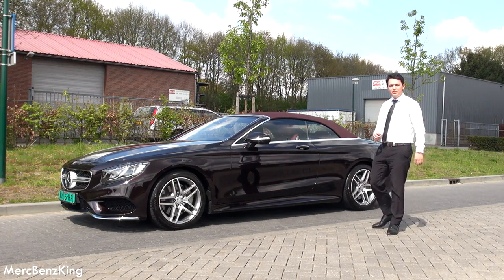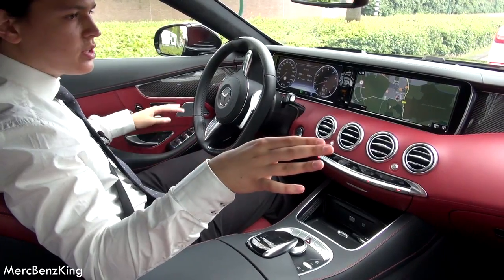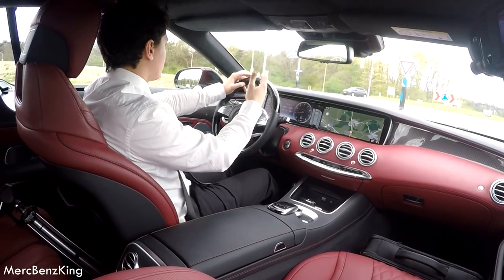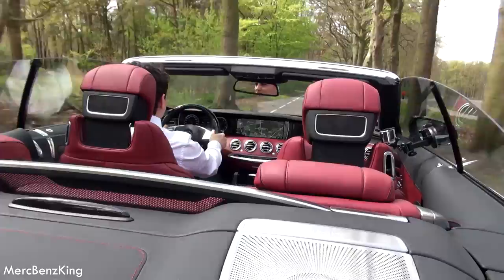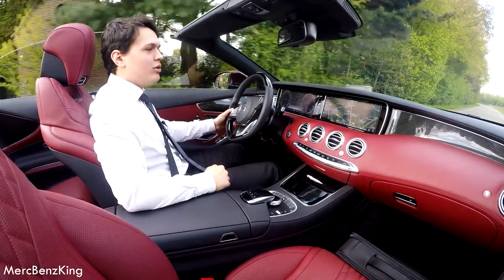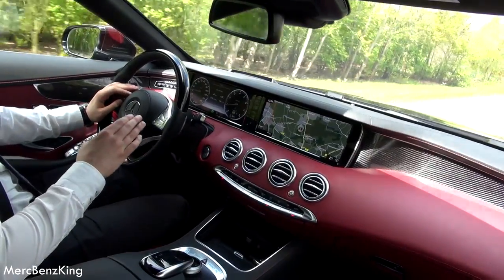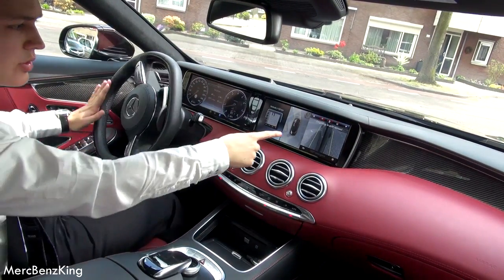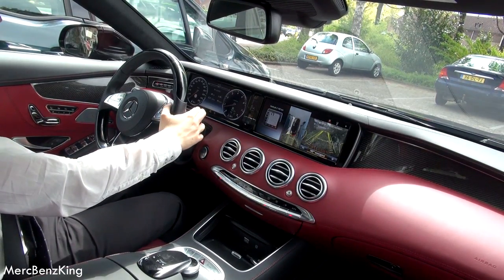2017 Mercedes S Class AMG S500 - LUXURY Park Itself? Review Test Drive Cabrio Convertible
Hey Guys, here I drive the new Mercedes-Benz S Class S 500 Cabriolet V8 455 HP 4.7 liter petrol engine
It has AMG and Prestige Plus package!

How does it perform in the city? I will show you with multiple parking examples. The car has a total length of 5.02 meters.

In another video I show you a complete interior and exterior review and a GoPro POV scene

You will see:
- HUD
- Auto pilot (driving assist)
- Lane keeping assist
- Night view assist

This is the S500 V8 455 HP and 4.6 sec to 100km/h (0-62 mph)

Coming up: S-Class, New Road trips, Dynamic driving modes and CLS AMG.

Update: Have a look at the GLC 2016 and the GLC coupe 2017. Also the E class w213 2017.

Options on my Mercedes:
- Panoramic Sunroof
- AIRMATIC Suspension
- Memory seats
- Thermotronic airco
- Airbalance Parfume